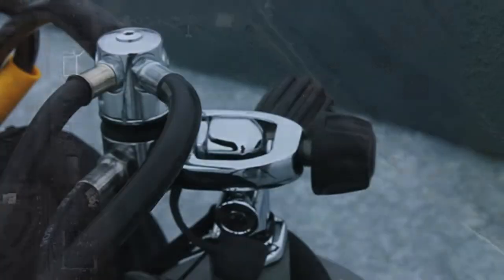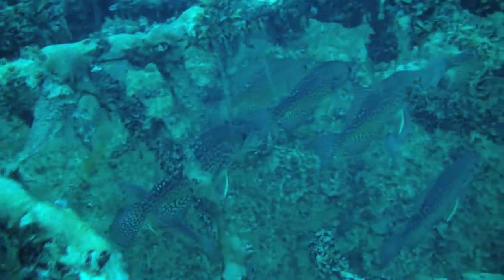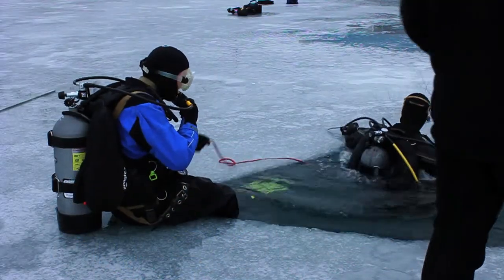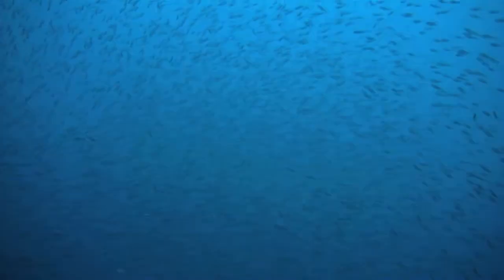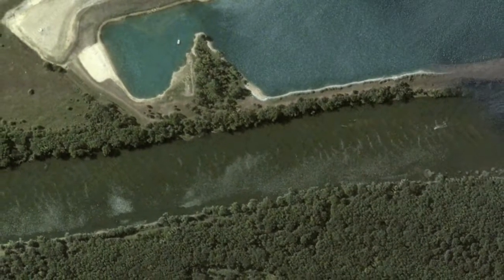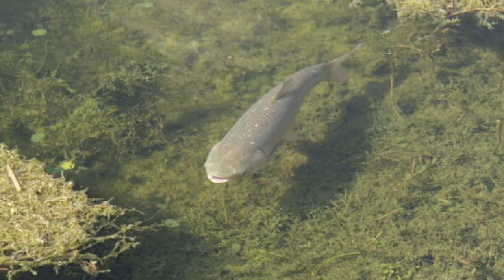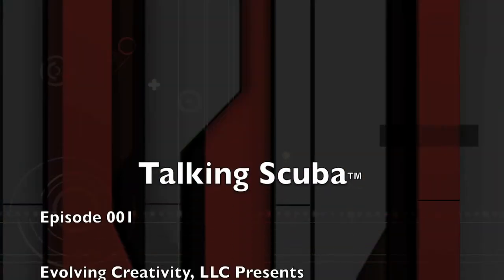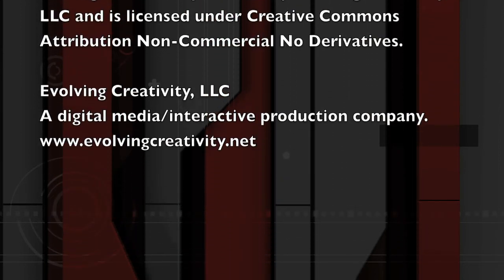Zebra mussels and ice diving discussions in Michigan's inland lakes.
The first episode of Talking Scuba that was thought to be lost has been found. The late Bob Shoemaker and his co-host Jim Norton discuss zebra mussels and ice diving in Michigan's inland lakes.